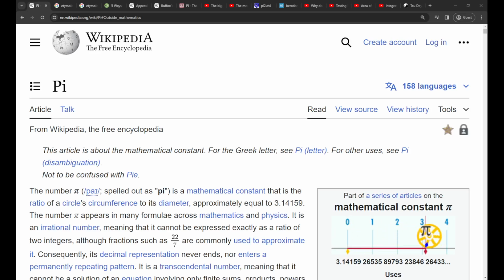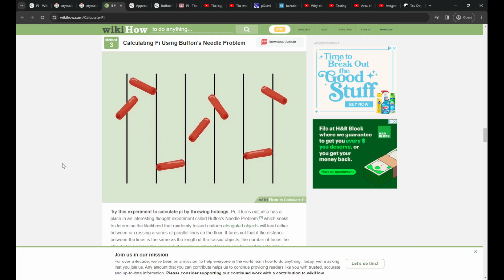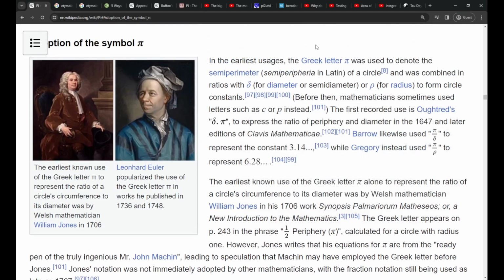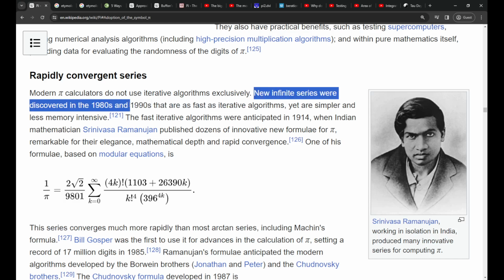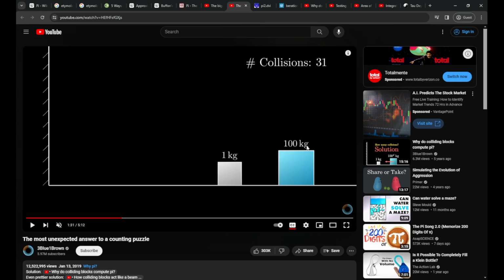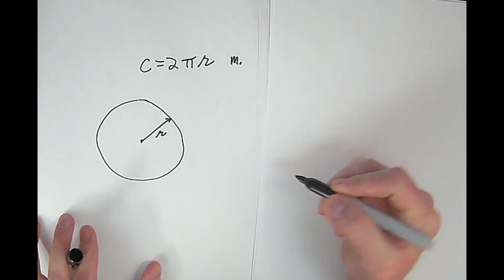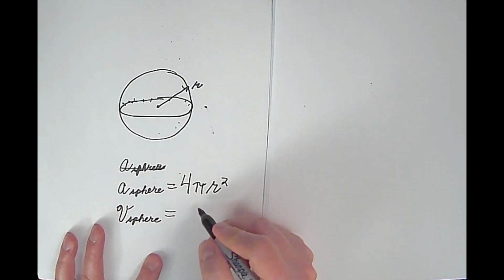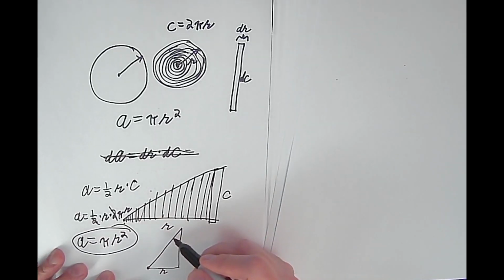Happy Pi Day 2024! Let's have fun exploring pi and doing math!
Secant, tangent, cosine, sine, 3.14159!  This year I discovered some things about pi that I never knew before, and got really excited because of them!  You should too!

Computer, when is Pi Day?
Hey Google, when is Pi Day?

Circumference and diameter etymology

Pi versus tau

The most unexpected answer to a counting puzzle [Calculation of pi by colliding blocks], by 3Blue1Brown

Playing pool with π (the number π from billiard point of view), by G. Galperin

When the letter pi was finally used for what we use it for: Wikipedia

Testing If You Can Blow Your Own Sail [Mark Rober and A Midsummer Night's Dream: A girdle around the Earth], by Mark Rober